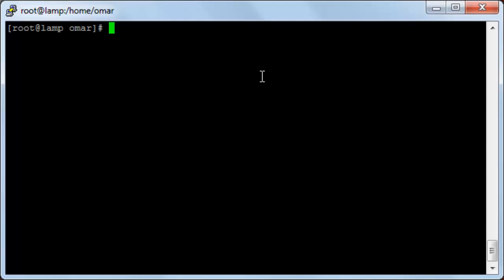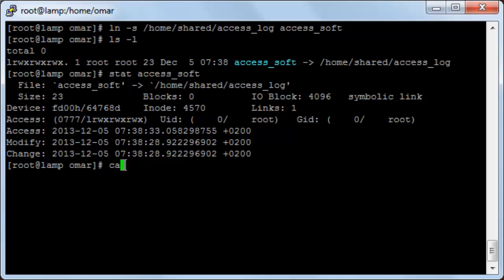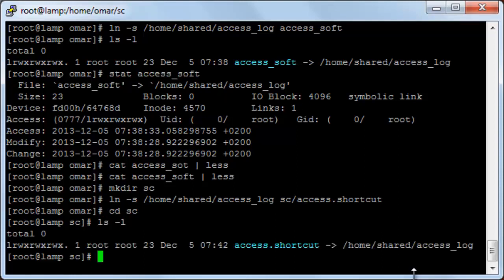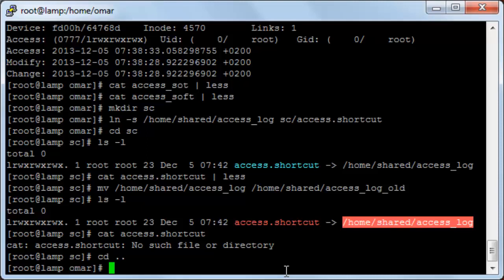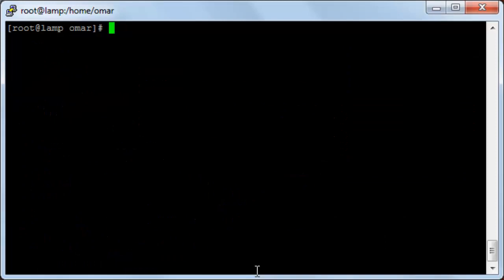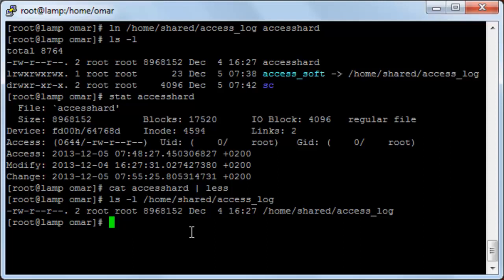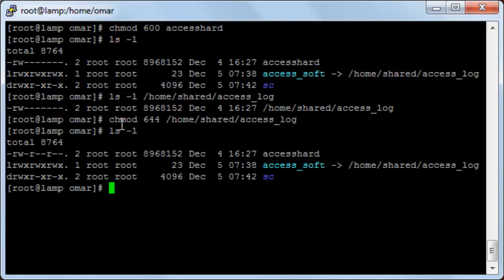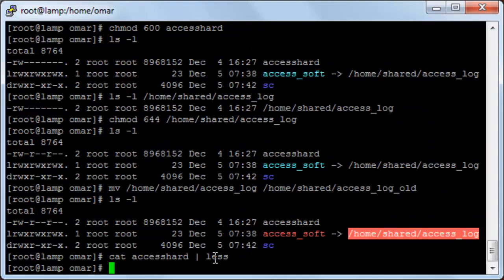Learning LINUX CentOS From Scratch || Symbolic Links in Linux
Symbolic Links in Linux